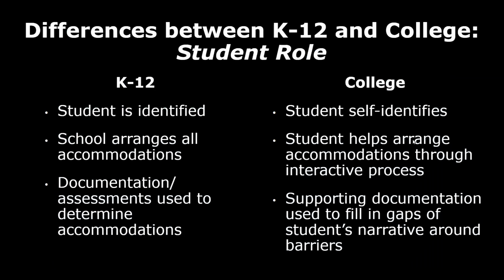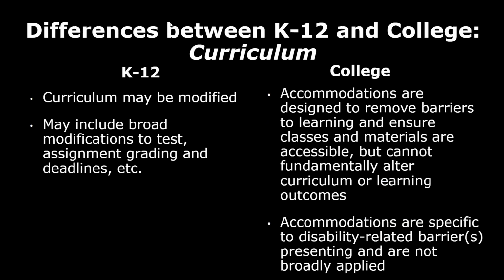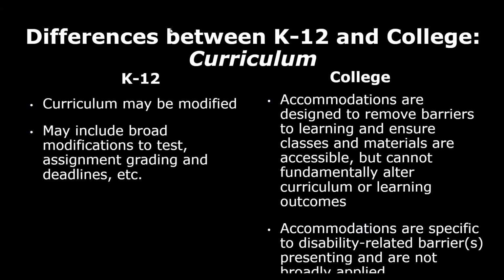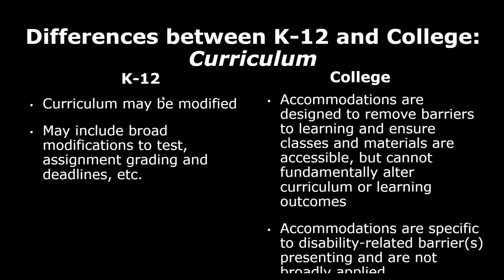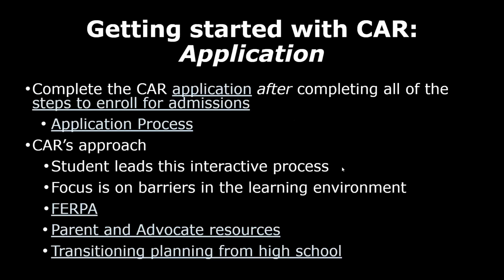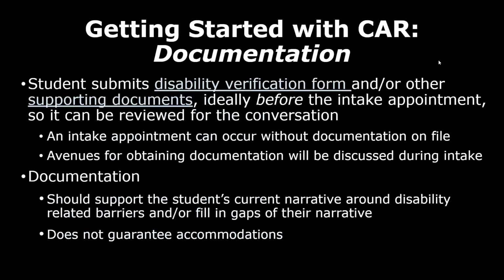Getting Started with CAR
General information for getting started with accommodations with the Center for Accessible Resources at Lane Community College